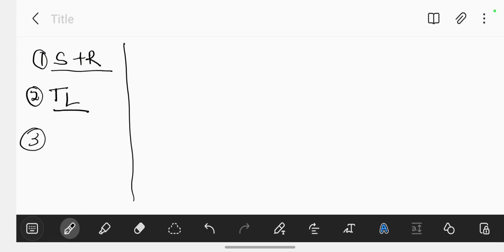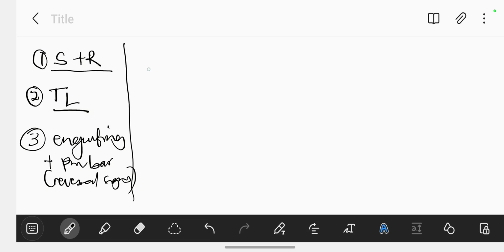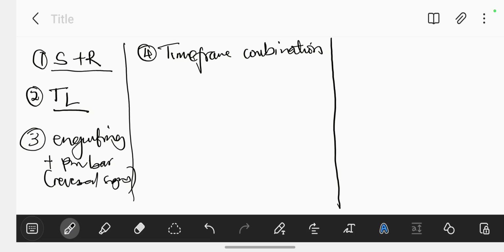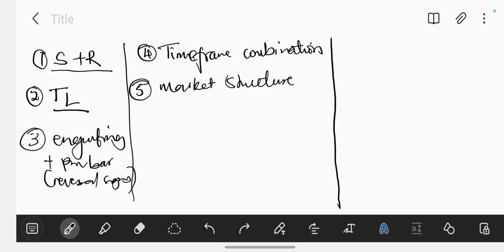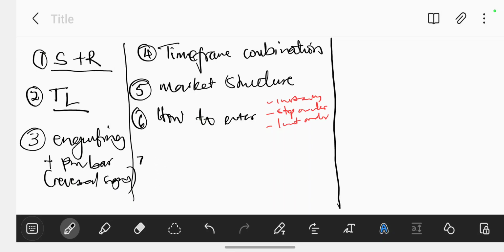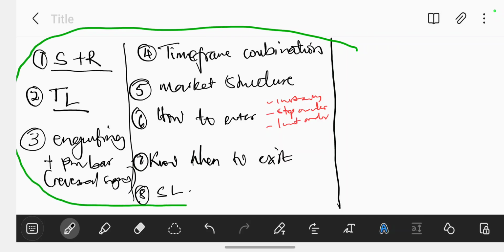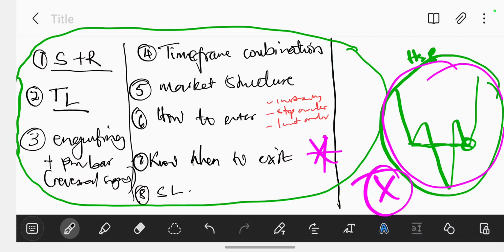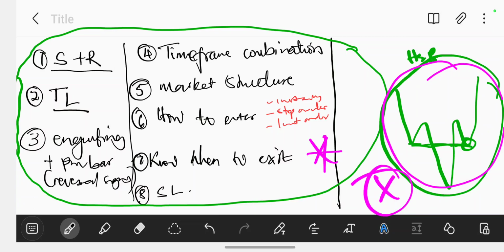1. [FOREX] The Only Technical Analysis Concepts You Need To Know.